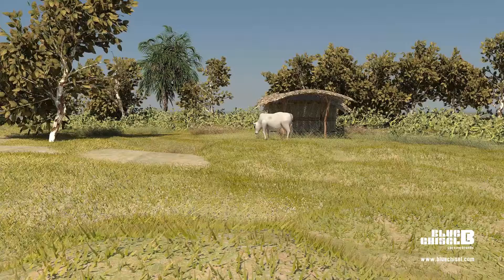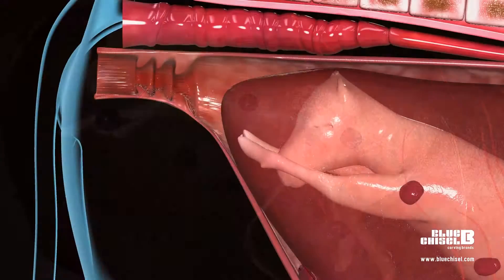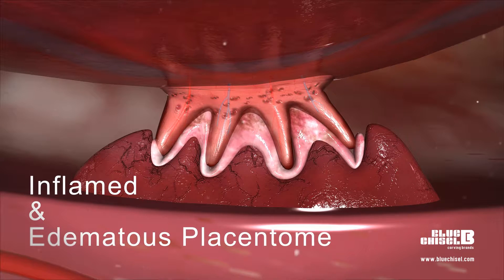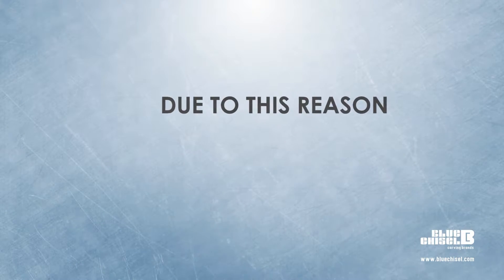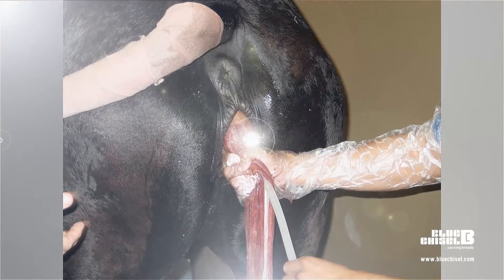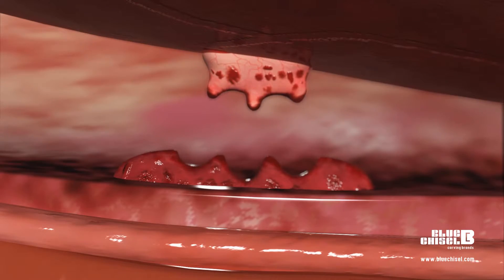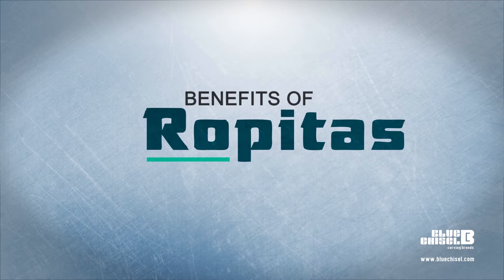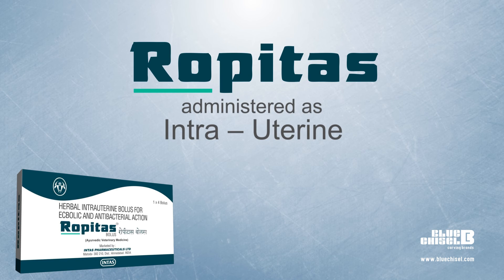Retention of Placenta 3D Animation made by Genius Infotech (Blue Chisel)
3d animation of retention of placenta, its a presentation of a product(Ropitas) of Intas Pharmaceuticals Ltd. Reason, infection and cure of retention of placenta we showing in this video.